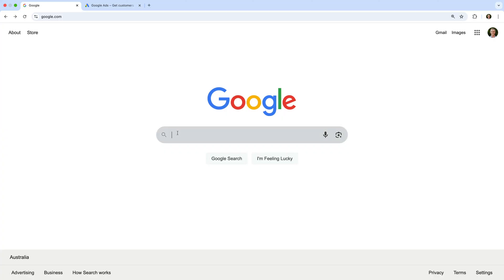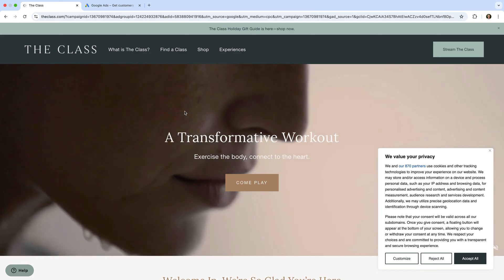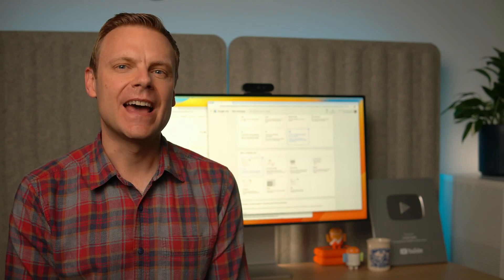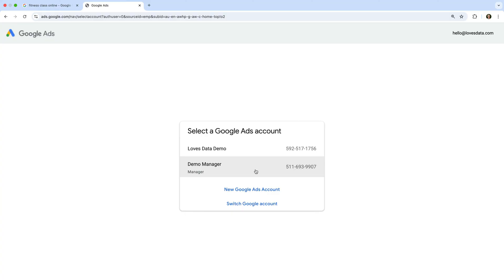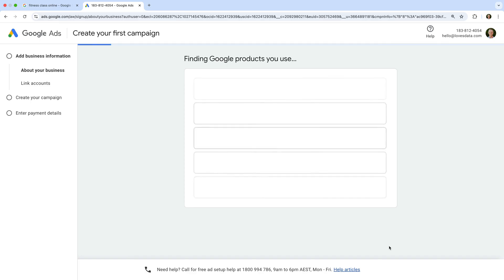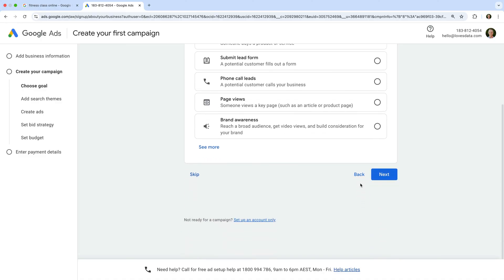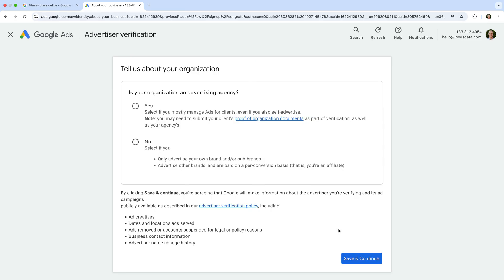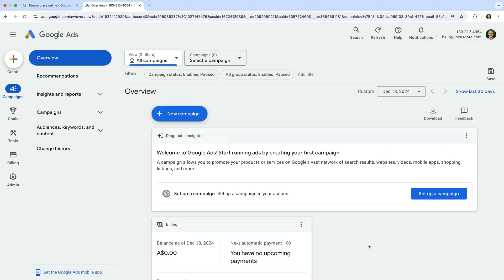Google Ads Tutorial – Fundamentals and Account Set Up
Learn how to get started with Google Ads in this tutorial! We'll guide you through creating your Google Ads account step-by-step and introduce key concepts for running a successful search campaign.

GOOGLE ADS TUTORIAL SERIES:
Lesson 1: (That's this video)

JUMP TO A TOPIC:
00:00 Introduction
00:43 Understanding search results
02:40 Google Ads account set up
07:22 Next steps